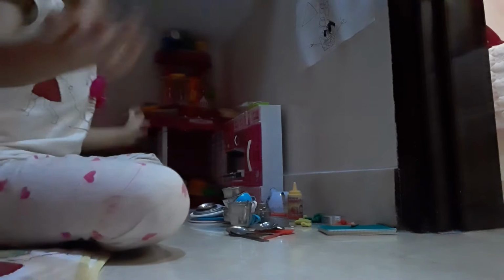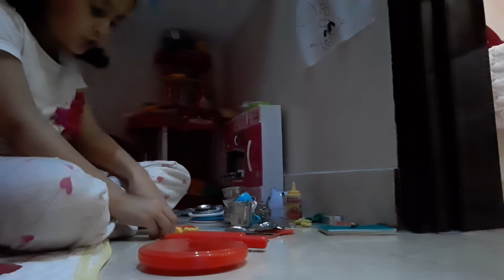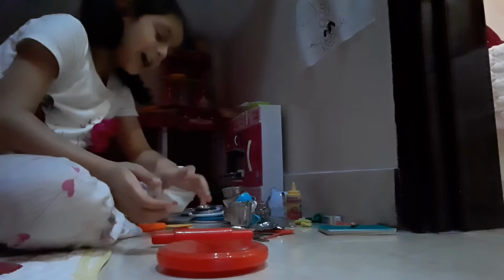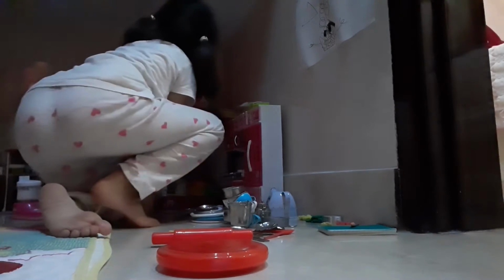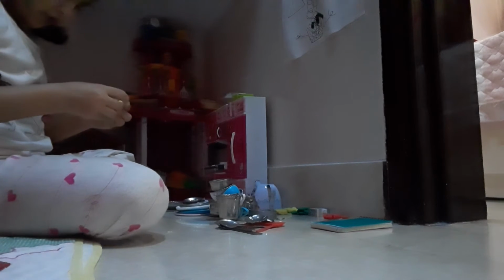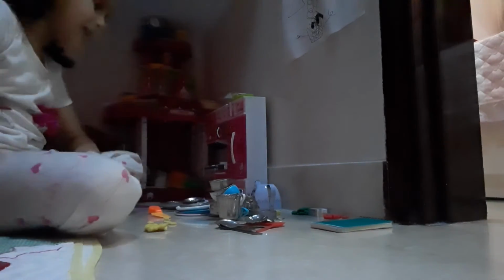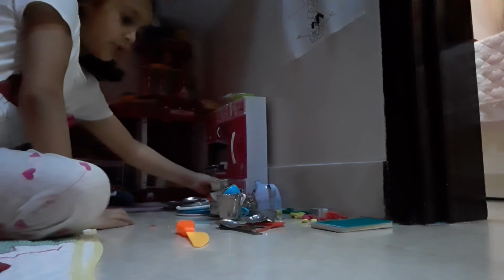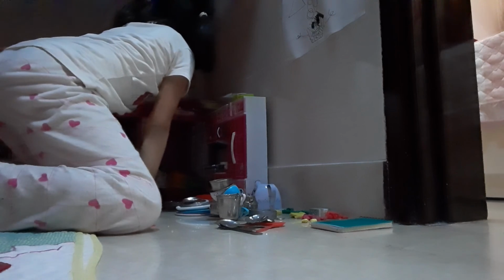cook with me